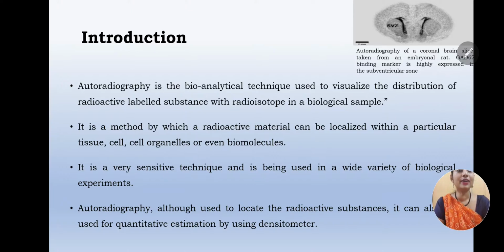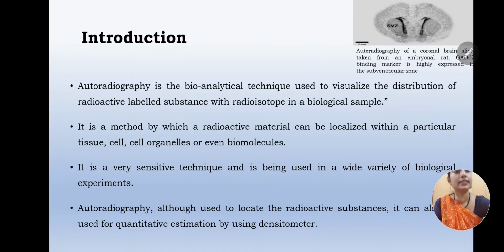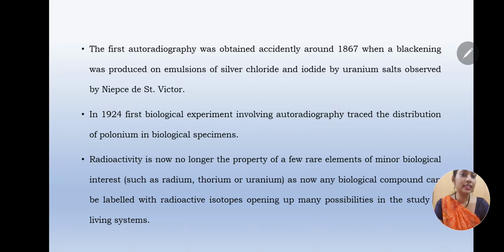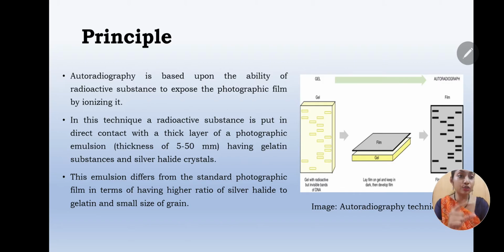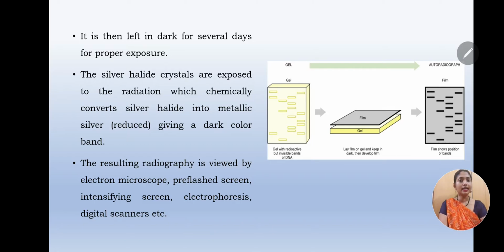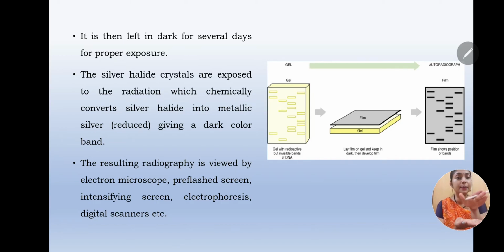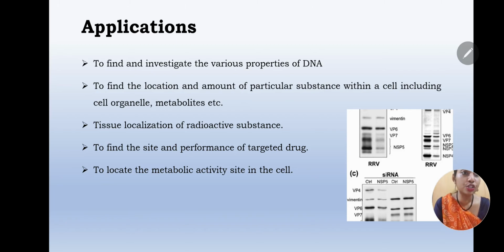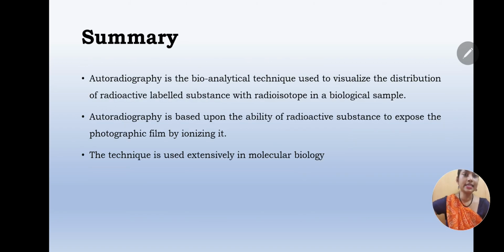autoradiography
session 36 autoradiography